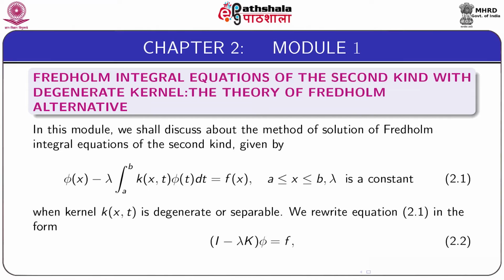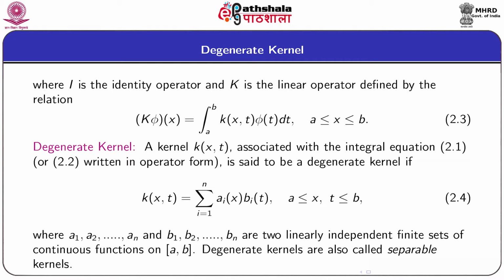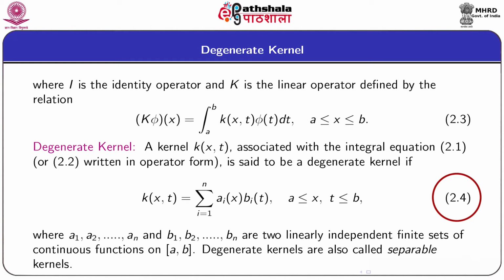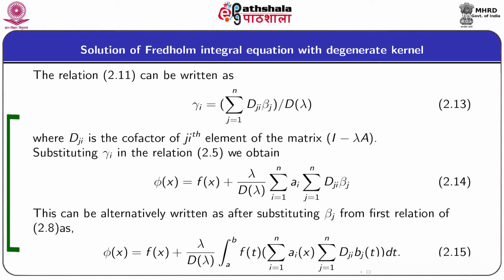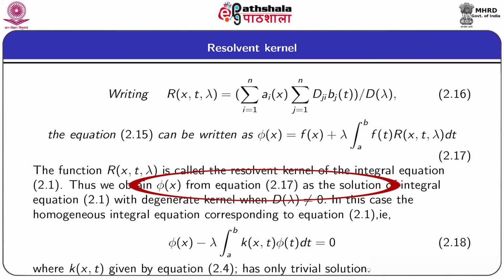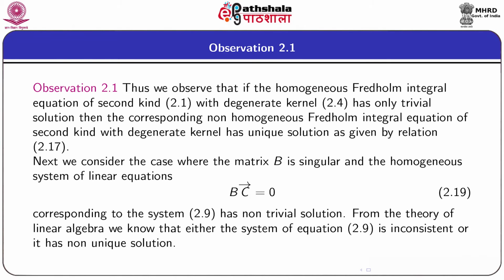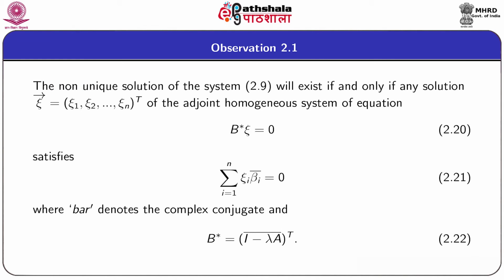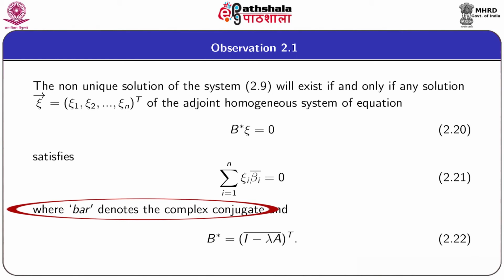math p10 Chapter 2 Module 1